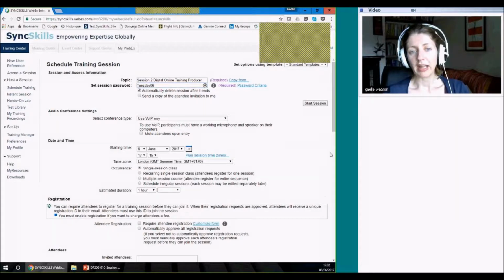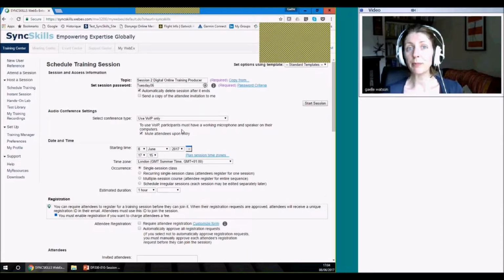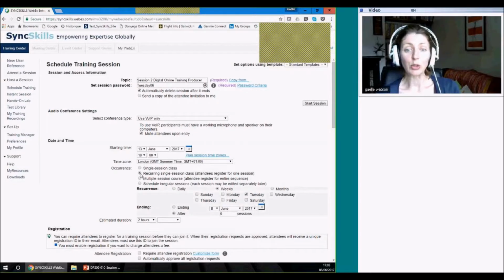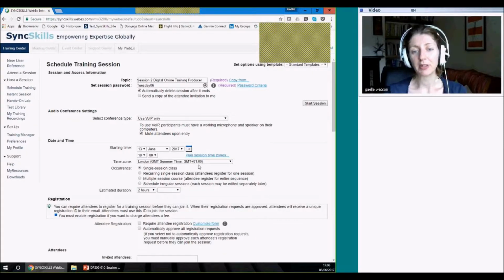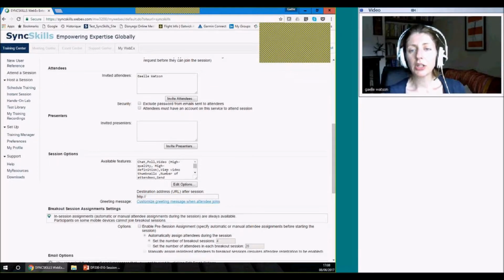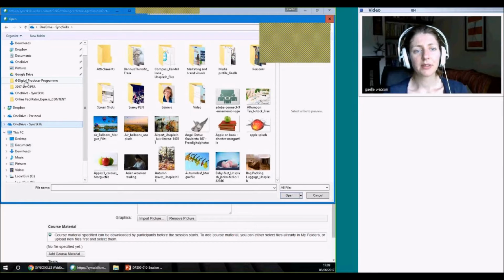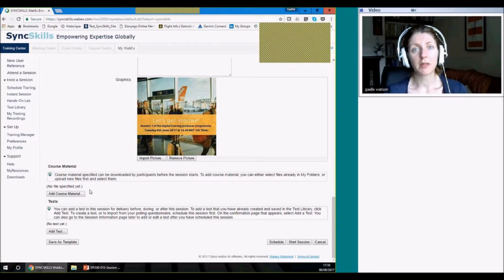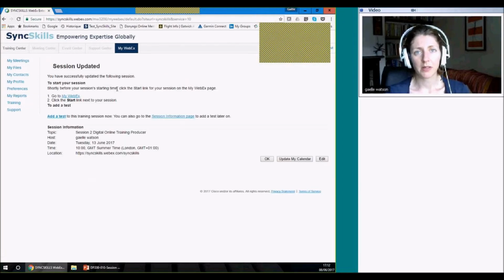How to set up a webex session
Step by step demo about setting up a webex session. This video has been recorded to support SyncSkiills Freelance Producer Programme 2017.